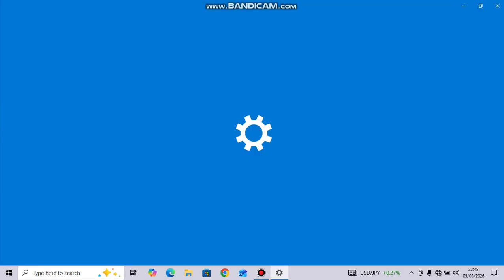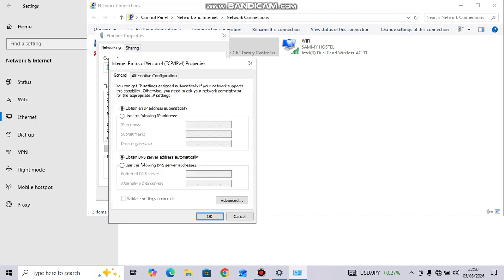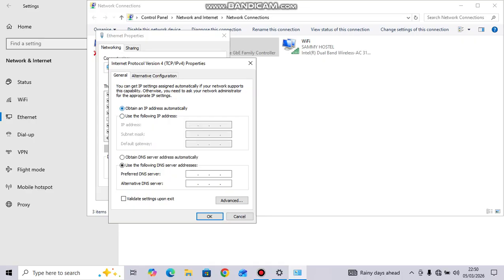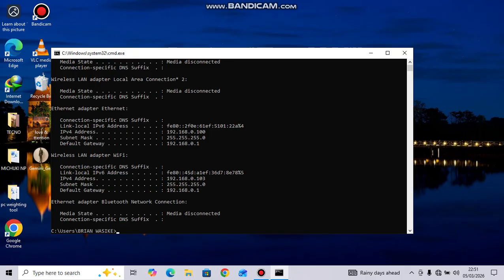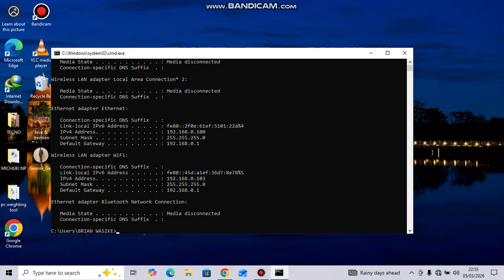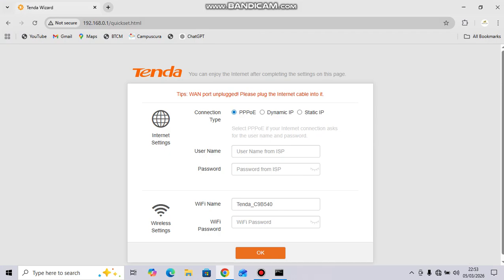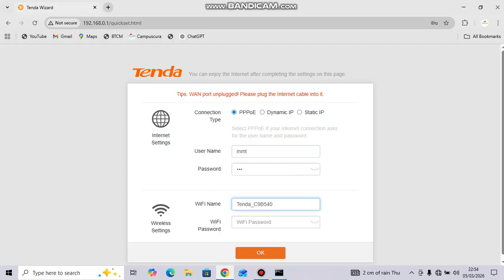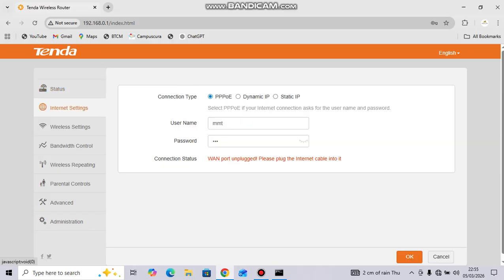ROUTER CONFIGURATION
@ROUTER CONFIGURATION.(ROUTER NAME IS TENDER)